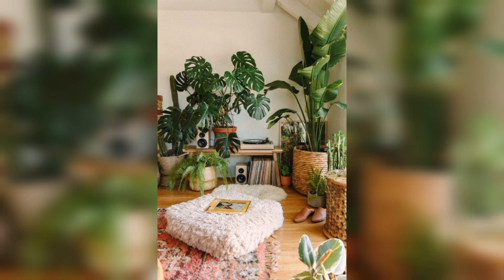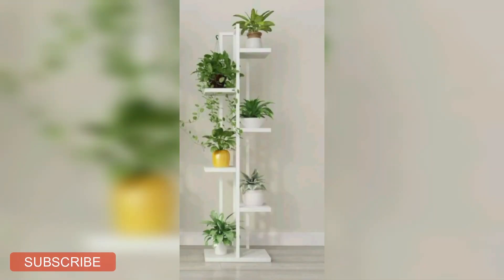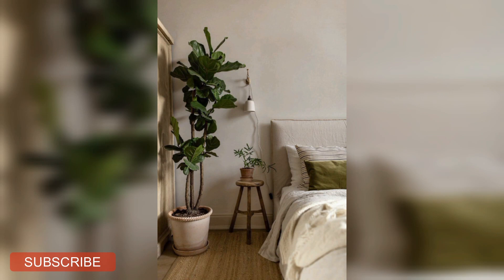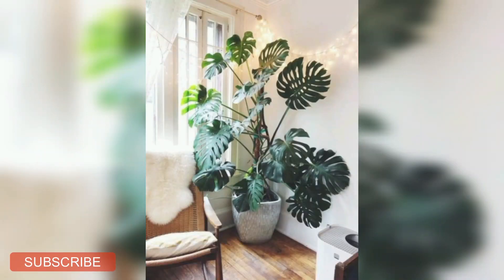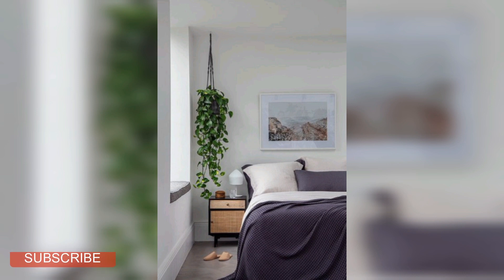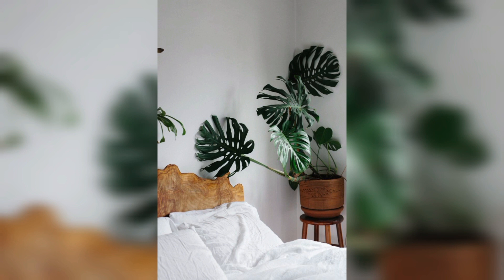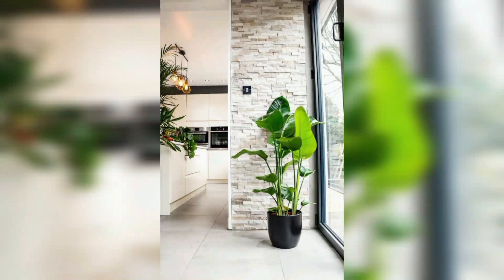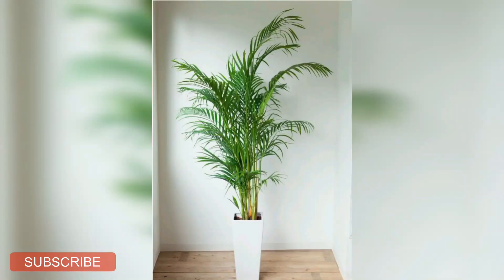Best Bedroom Plants | Indoor Plants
Indoor plants
bedroom indoor plants
bedroom plants
artificial plants
bedroom artificial plants
plant
plants for home
indoor bedroom plants
indoor home plants